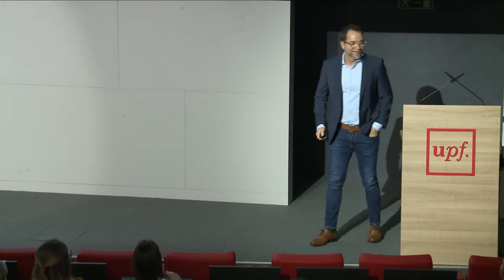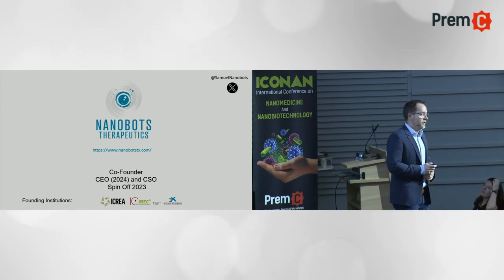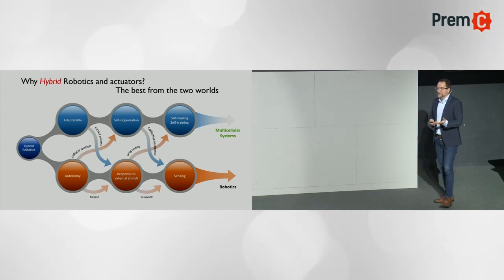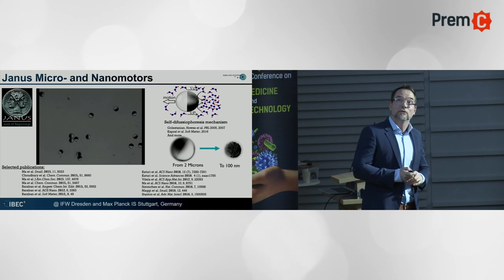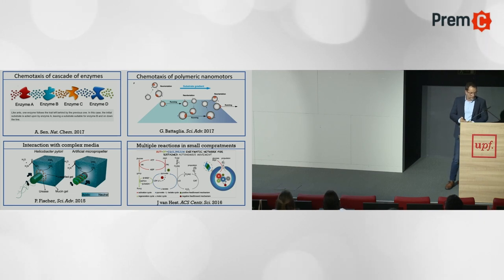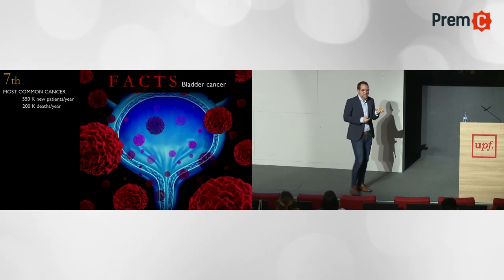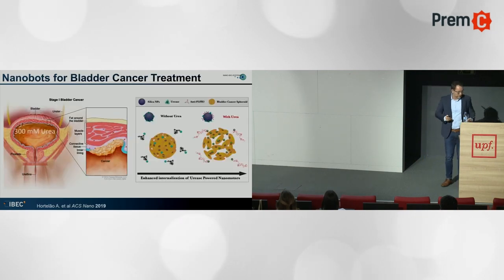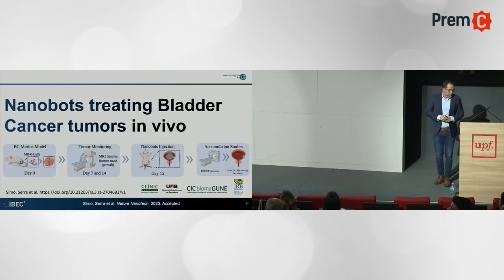Chemically powered nanobots: swimming nanoparticles for biomedicine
This Plenary speech was delivered by Prof. Samuel Sánchez Ordóñez (Institute for Bioengineering of Catalonia) during the 5th edition of ICONAN, Nanomedicine and Nanobiotechnology Conference which took place in Barcelona on 15, 16 and 17 January 2024.